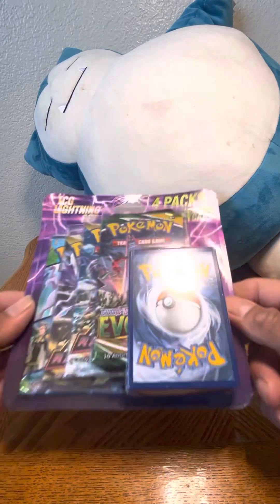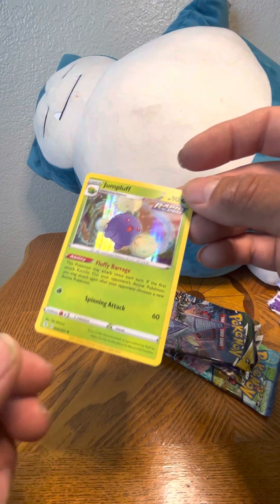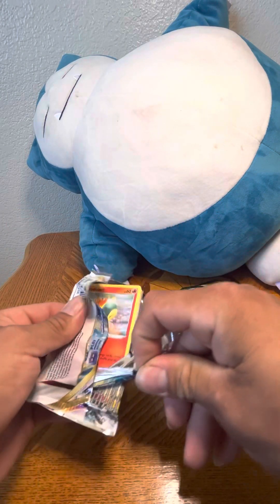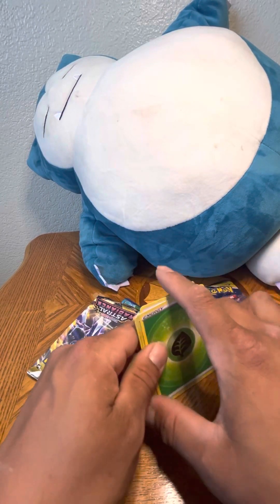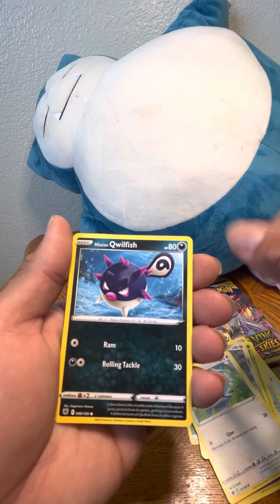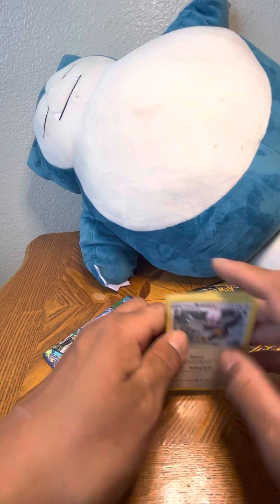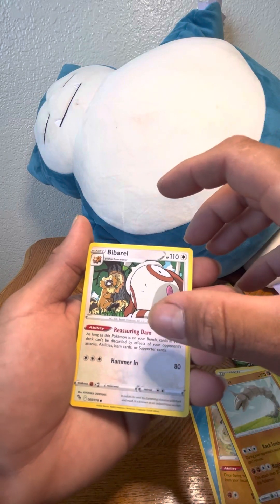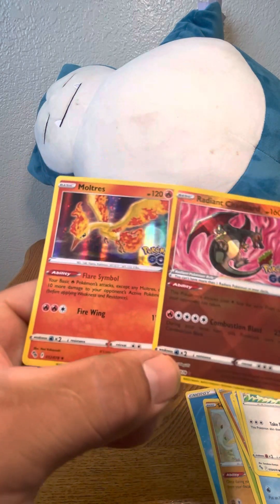Can i pull an Alt art?🥹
Lightning pack walgreens Let’s Go!!pokemoncards